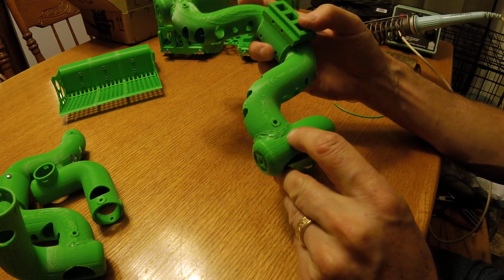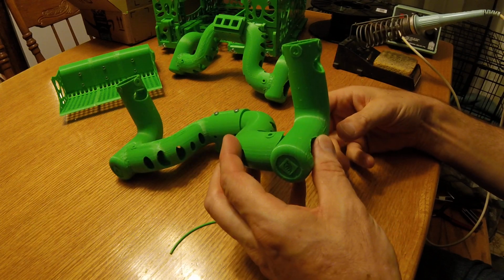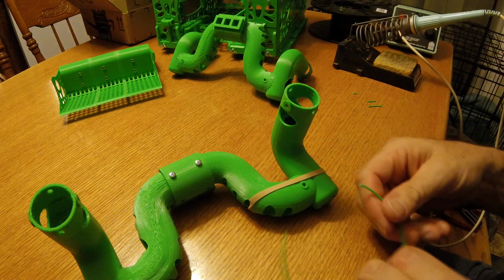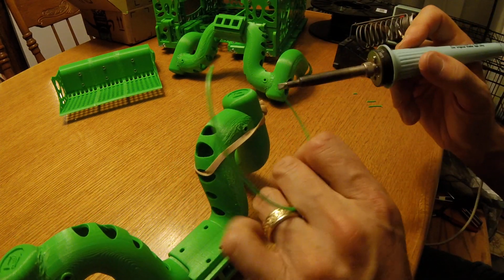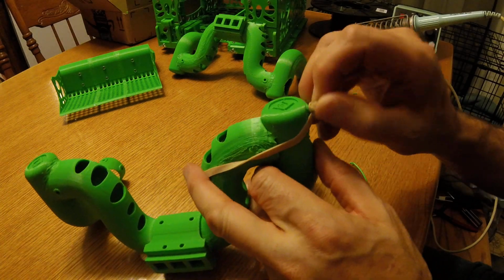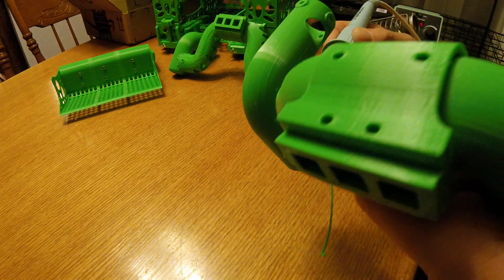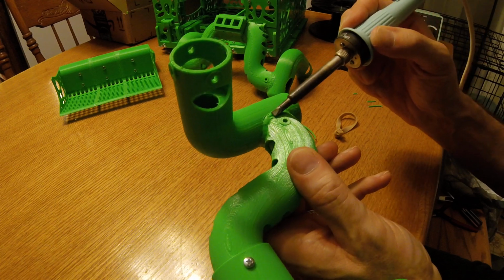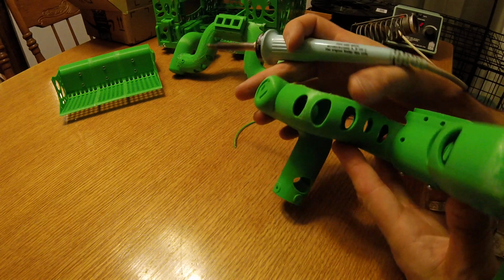Welding 3D printed PLA parts, Part 2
This video details the plastic welding process using some spare filament as a filler. The results are very strong.